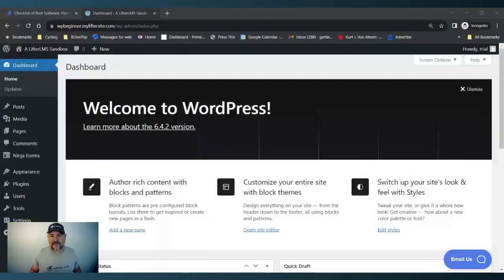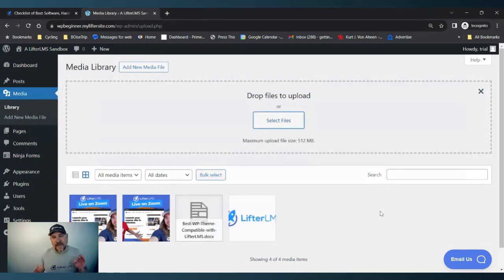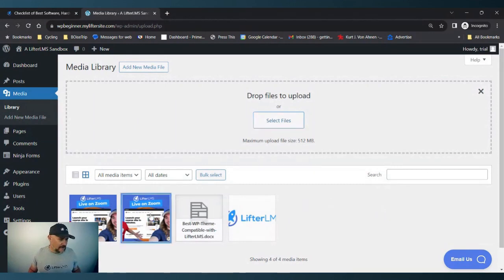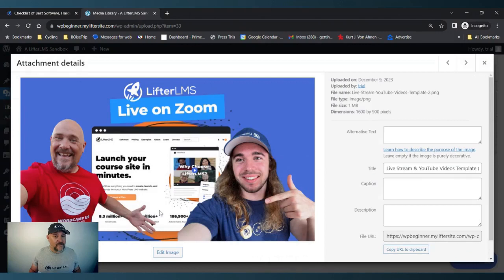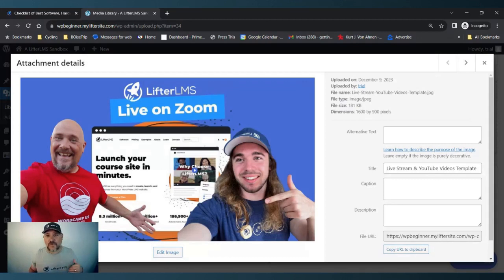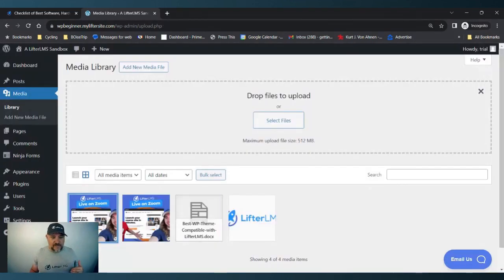Images and Media Management